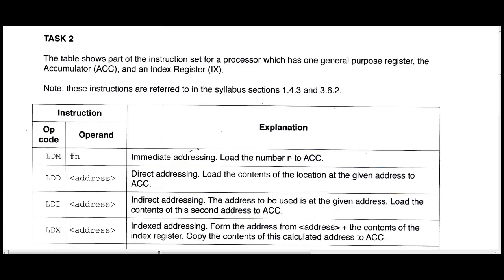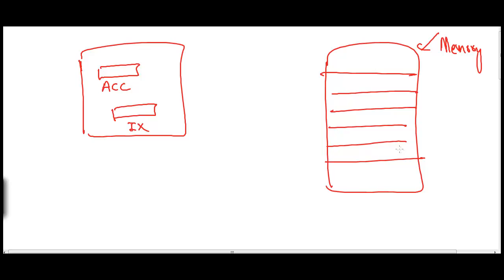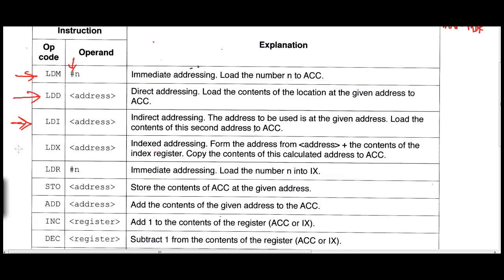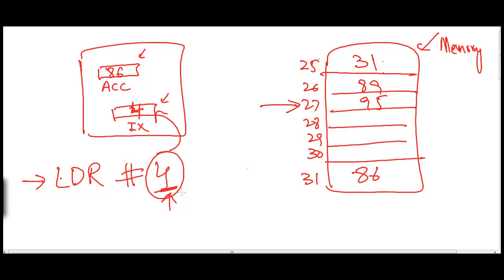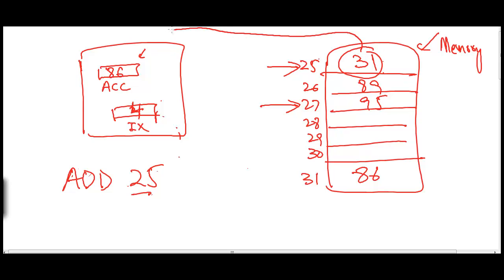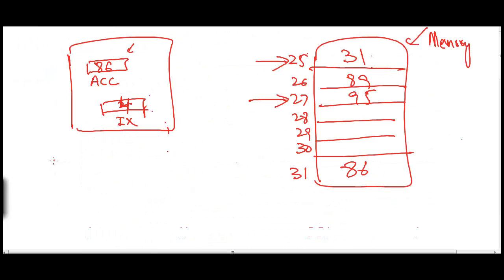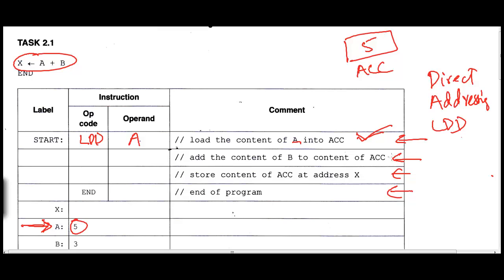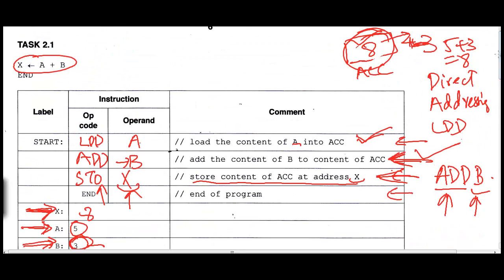Task 2 1 P4